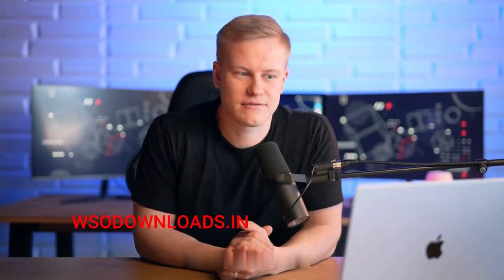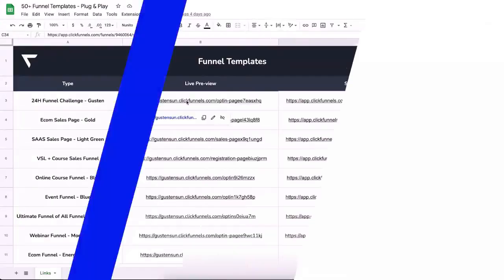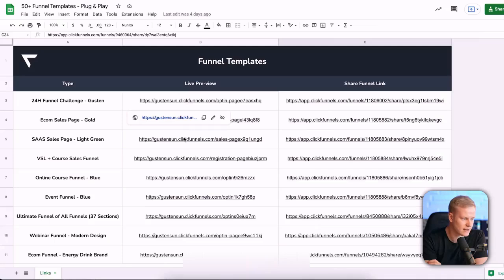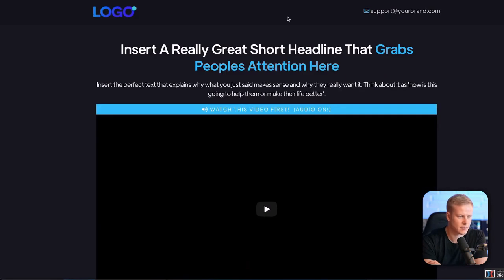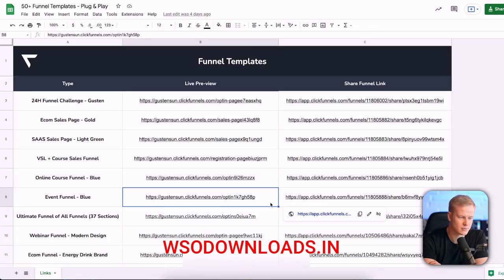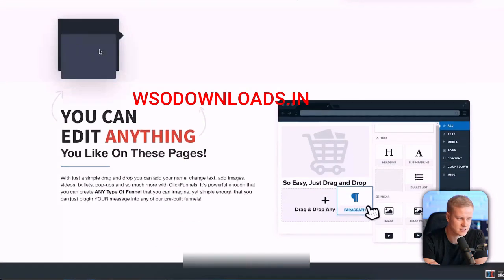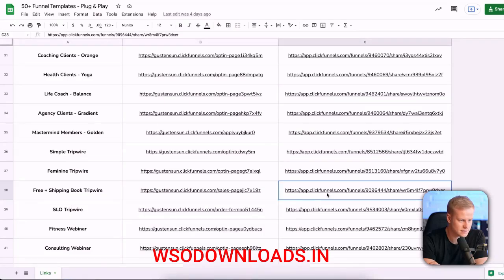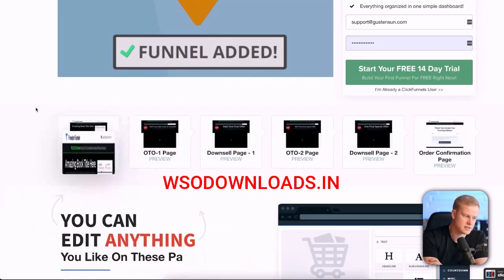50+ Funnel Templates in 1 List#youtubegrowth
**50+ Funnel Templates in 1 List – Instant Access! 🚀**

Looking for high-converting funnel templates? This video is your ultimate resource!

🔹 **What’s Inside?**
✅ Sales Funnels
✅ Lead Generation Funnels
✅ Webinar Funnels
✅ Membership Funnels
✅ eCommerce Funnels & More!

No more guesswork—just plug, customize, and launch! 🎯💰

📌 **Get the full list here:** [Insert Link]
💬 Drop a comment if you need help choosing the right funnel!